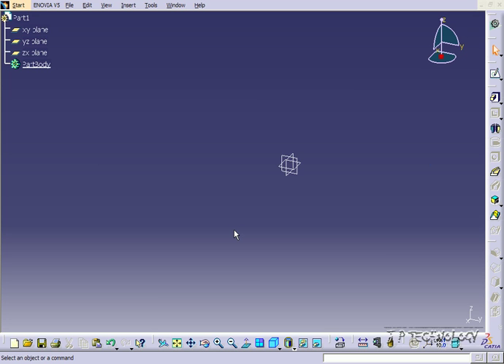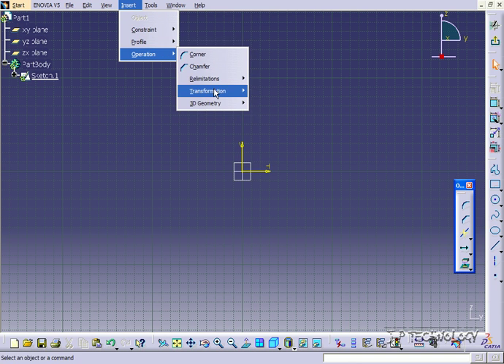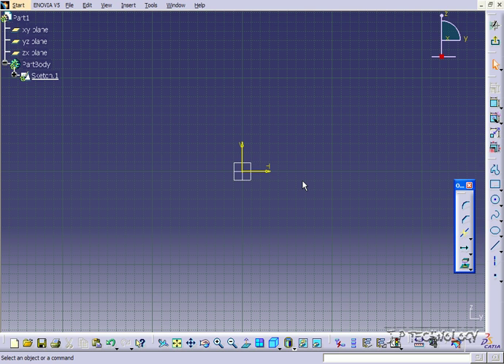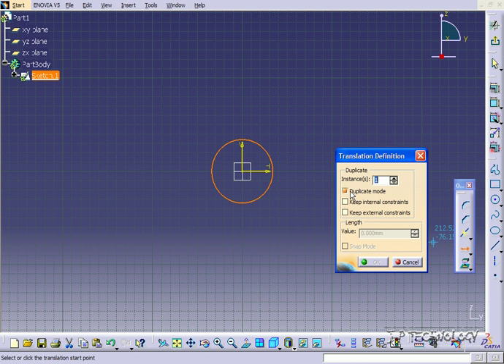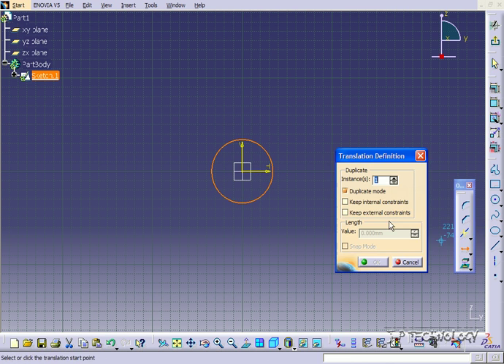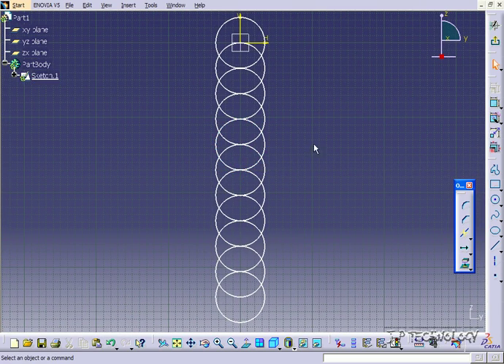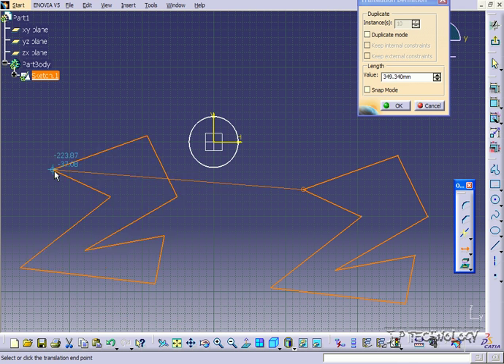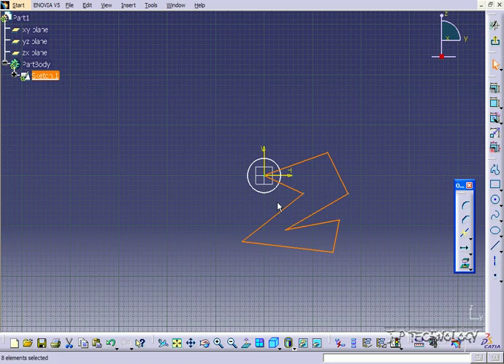21 Translate Sketch